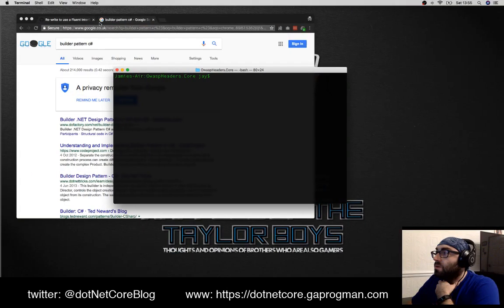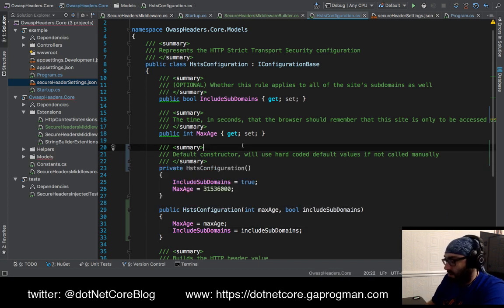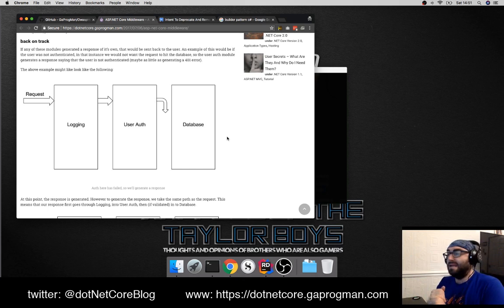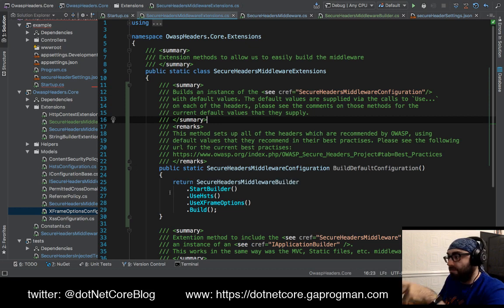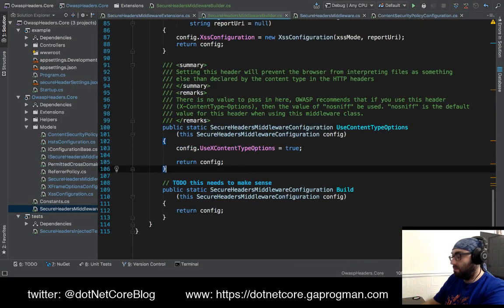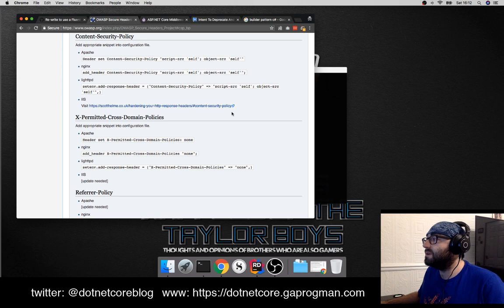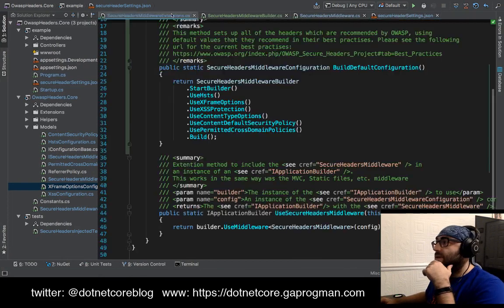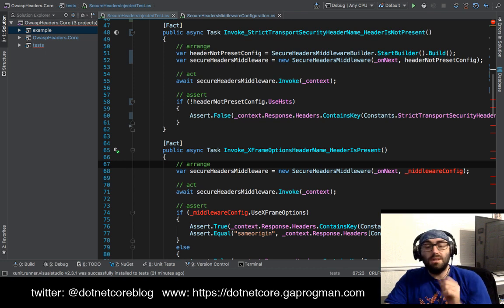Rewriting OwaspHeaders.Core to use the Builder Pattern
I decided to take one of my open source projects (OwaspHeaders.Core and update the code a little. It had previously used a json for configuration, it now uses the builder pattern to create the default configuration